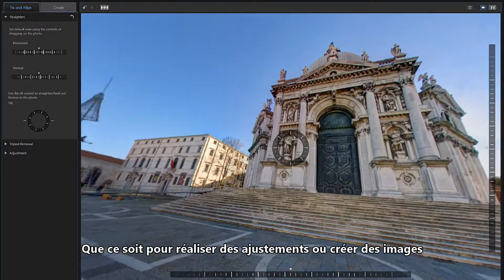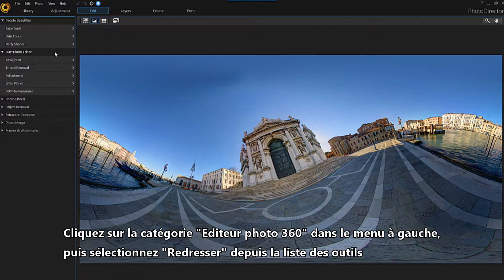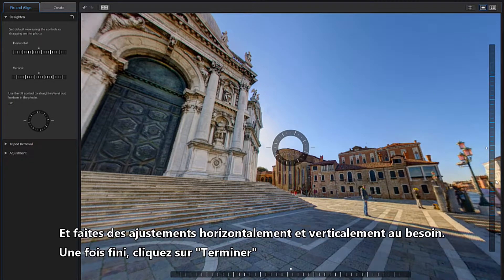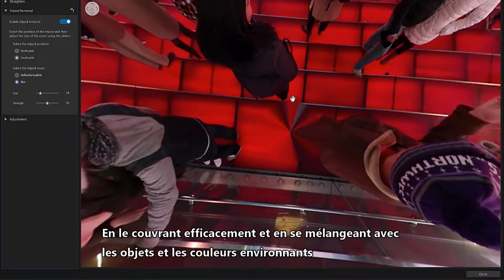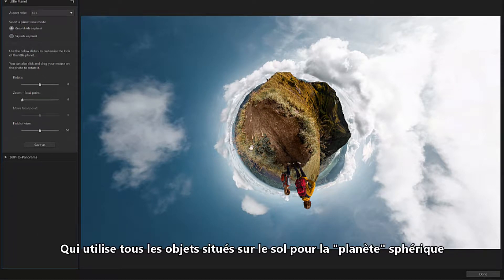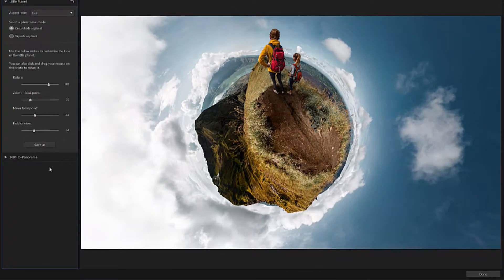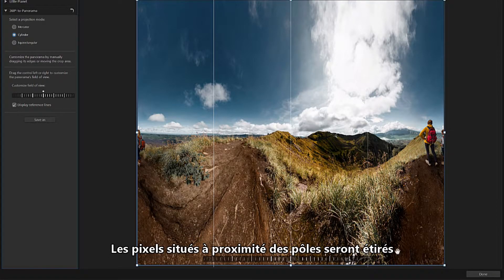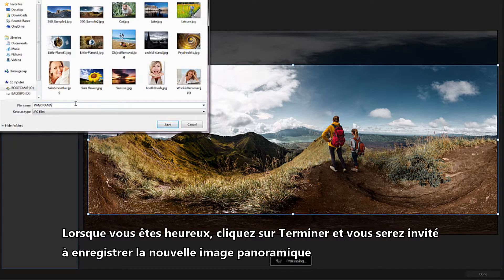PhotoDirector- Retouche Photo 360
"PhotoDirector prend en charge la retouche de photos 360°. Redressez et nivellez les images 360°, enlevez les trépieds et appliquez des modifications avec tous les outils que vous attendez des projets standard. Vous pouvez également créer des petites planètes et des panoramas à partir de vos séquences 360.